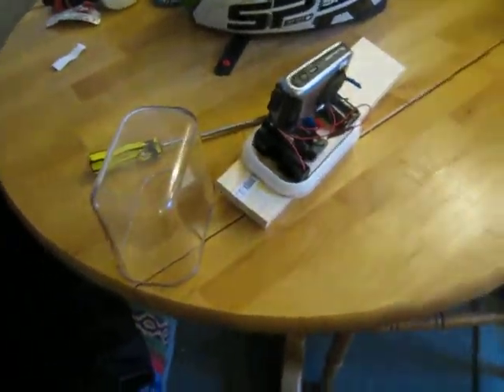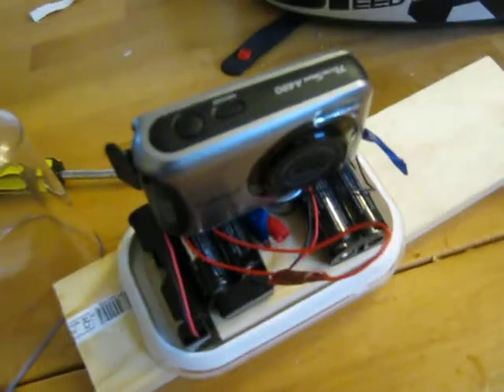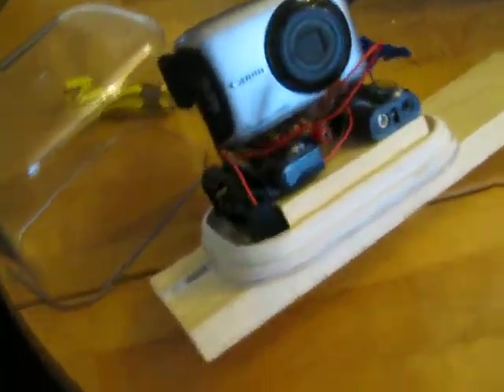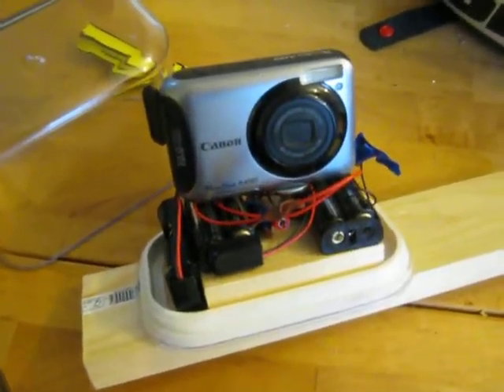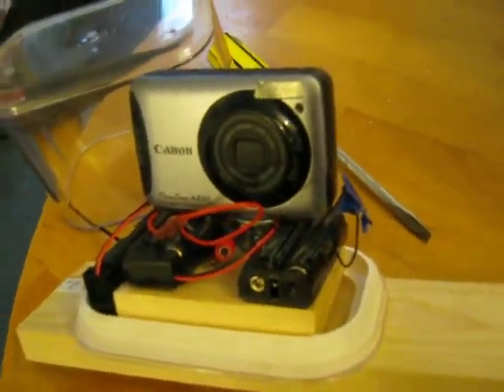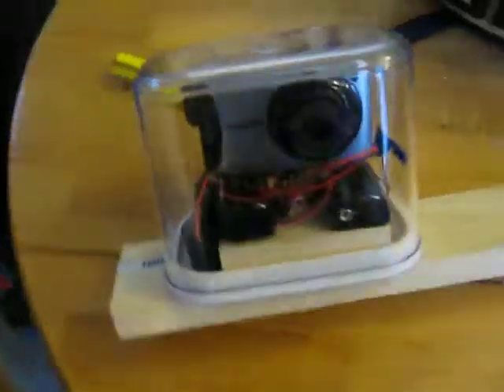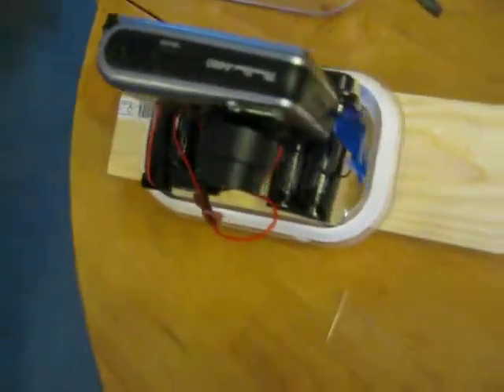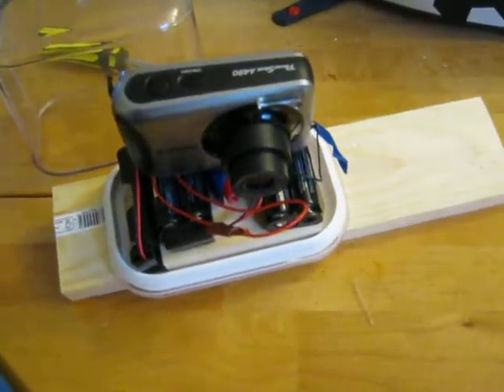DIY home made all weather camera case to use with canon cam and chdk homemade timelapse waterproof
This is just an overview of a wet weather camera case i have made using basic items you can find down the local hardware store for a few pounds or dollars if you're over the pond. Note the camera doesn't have batteries in only dummy batteries to allow me to wire in break out cables to connect the external batteries in. The camera i'm using is a Canon Power Shot A490. DO NOT put actual batteries in the camera when using this set up. The camera will be programed using CHDK